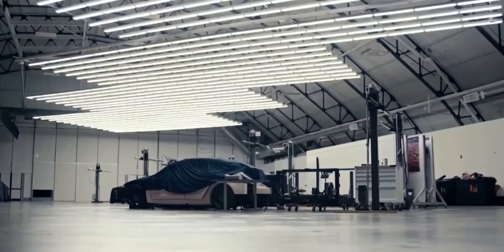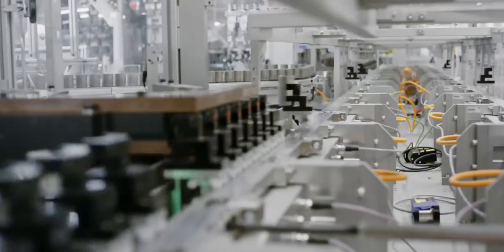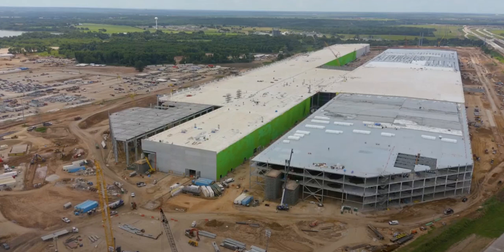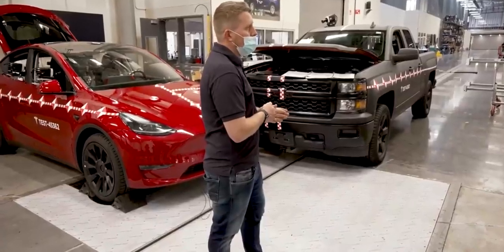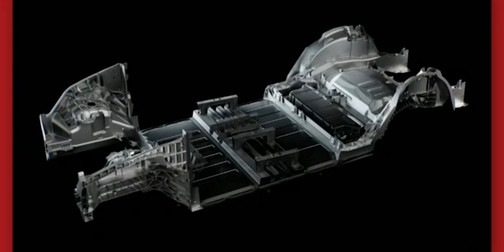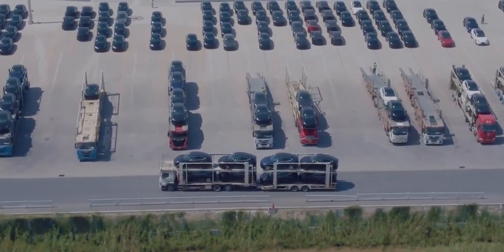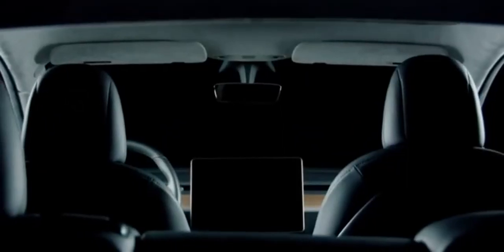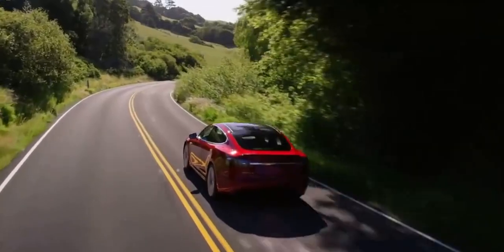Tesla's New Model Y.2 Coming soon | New features for all Gigafactory production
Model Y is again on the roll with new slews of features to be highlighted as we keep the ambiance of waiting for deliveries of this product from the various plants, especially from Gigafactory Berlin, Germany.  to the main point of today's video, which is the slew of new features that the Model Y is scheduled to be launched with from several factories, most notably the Gigafactory in Grünheide, Berlin, Germany. Some of these new features may be available in a month, six months, or even a year. When a new feature is ready, it is introduced into production. The benefit is that when you buy a new Tesla, you are getting the greatest car that Tesla can create at the time, but the disadvantage is that you never know when those step changes will occur. With the recent opening of Tesla's Gigafactory in Berlin, we got our first glimpse of the next-generation Tesla Model Y, which will be available in 2022.
The body's shape hasn't changed. Of course, we know that Tesla doesn't waste time or money modifying the exterior appearance of its cars, but we do know that the SUV will receive considerable modifications on both the outside and inside.